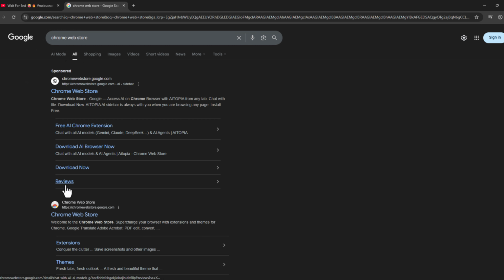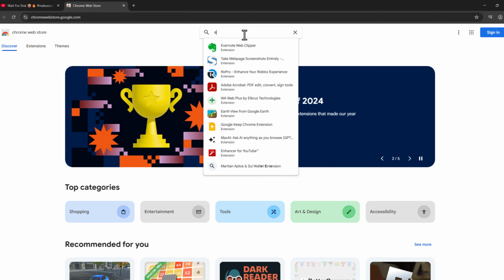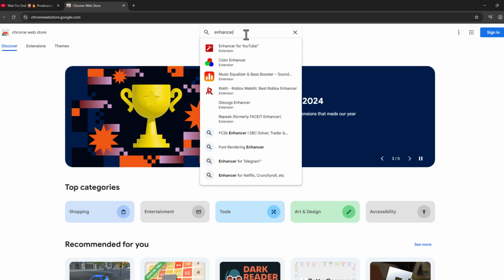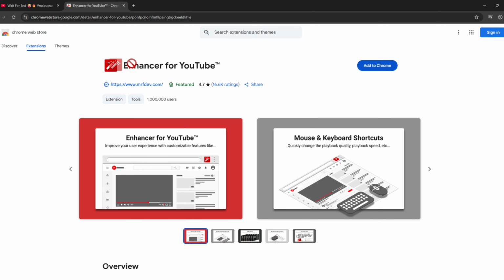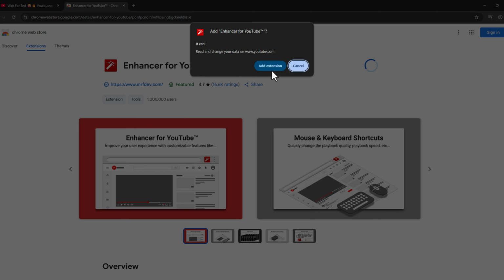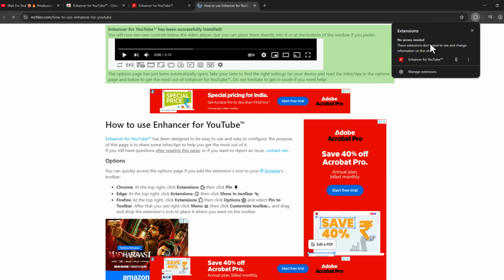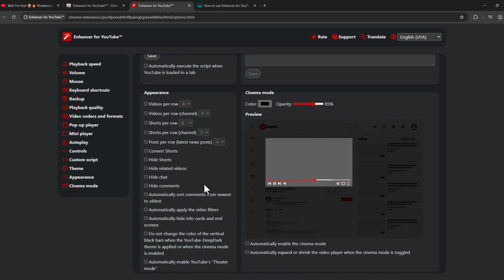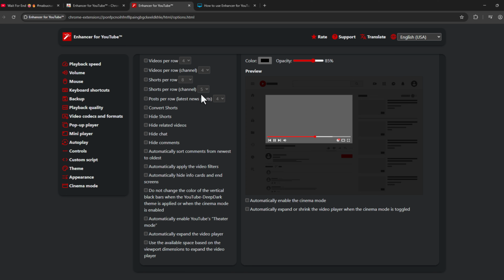Remove YouTube Shorts 2025 – Disable Shorts Feed & Stop Losing Productivity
Tired of wasting time scrolling through YouTube Shorts? In this 2025 guide, learn how to disable or remove the Shorts feed from YouTube on desktop, Android, and iPhone. This step-by-step tutorial helps you stay productive by blocking or hiding Shorts completely using safe and legal methods. Perfect for creators, students, and professionals who want to focus on long-form videos and stop distractions on YouTube in 2025!

00:11 How to